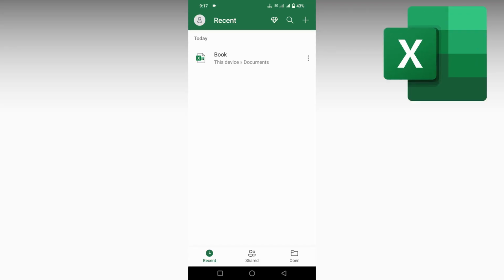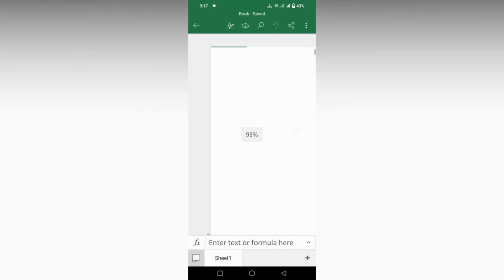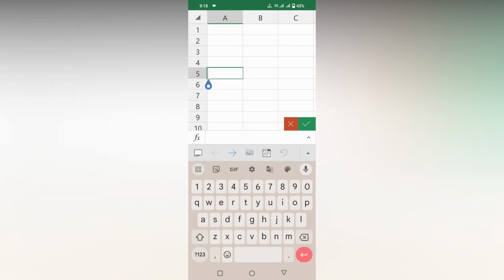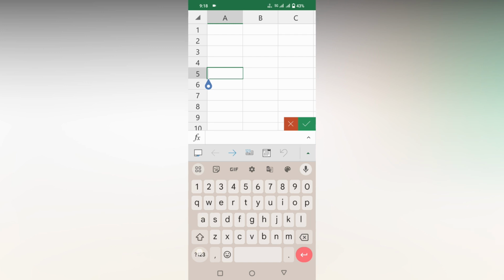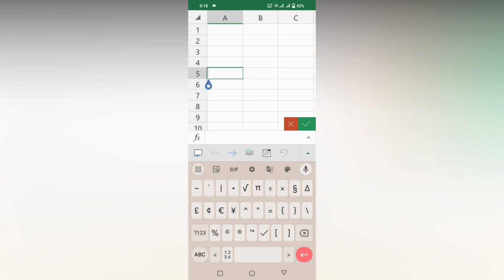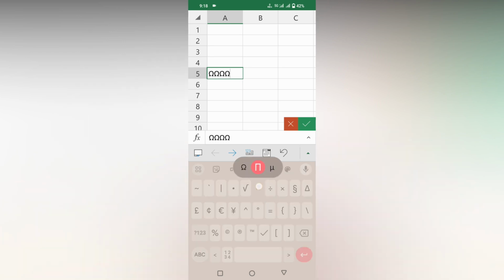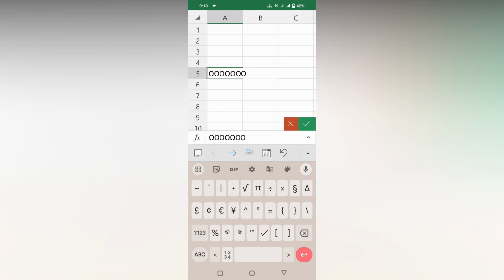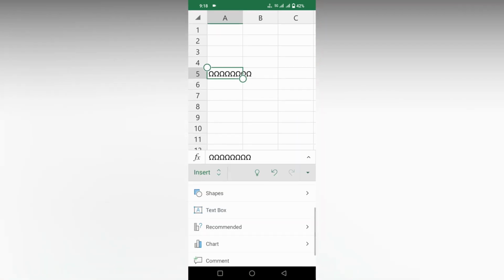How to insert ohm symbol in Microsoft excel mobile